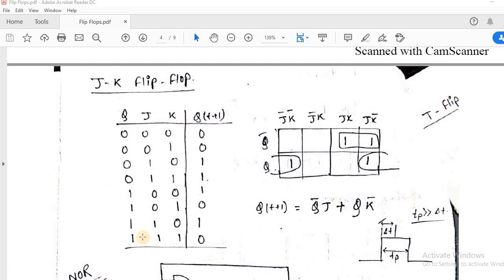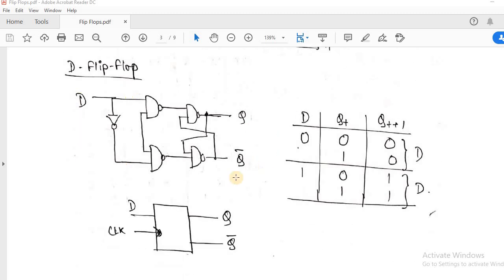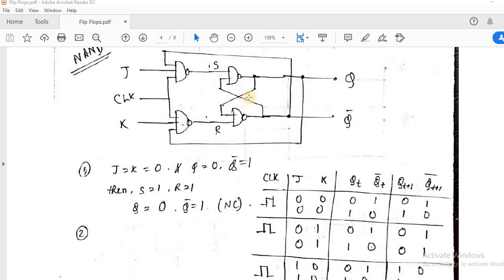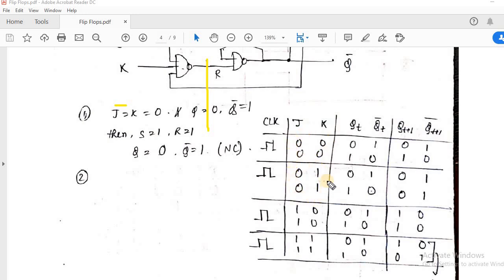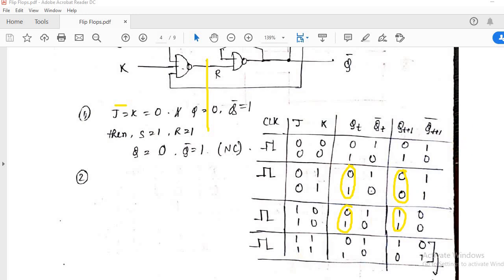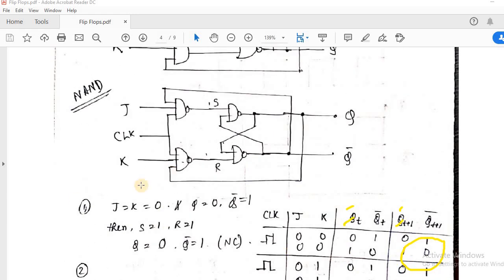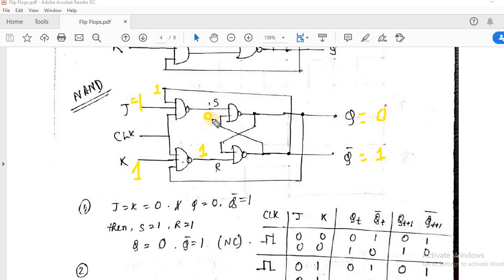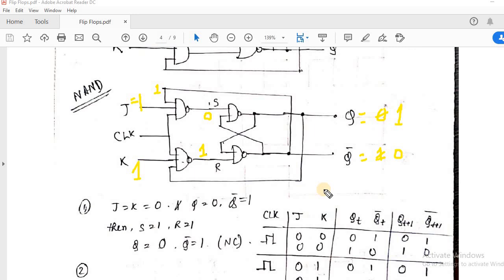Lec 4 JK Flipflop